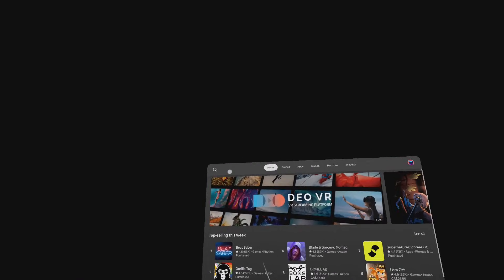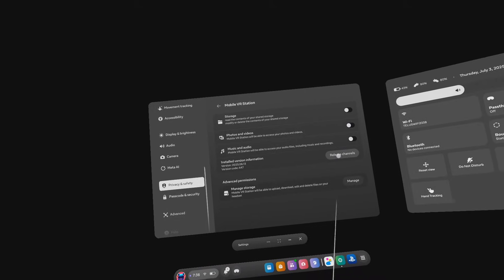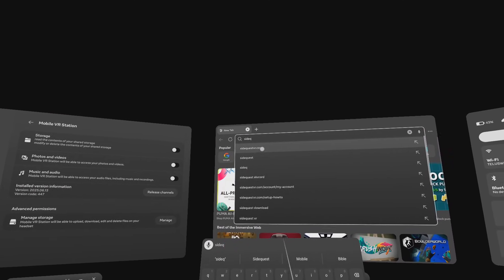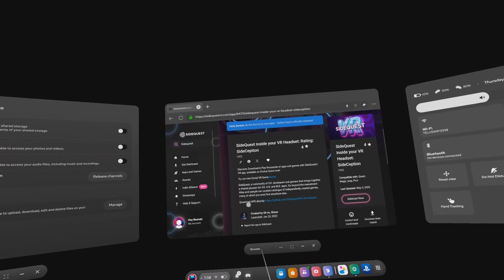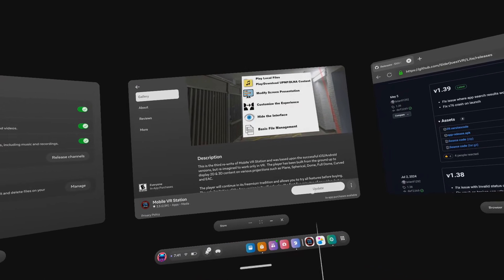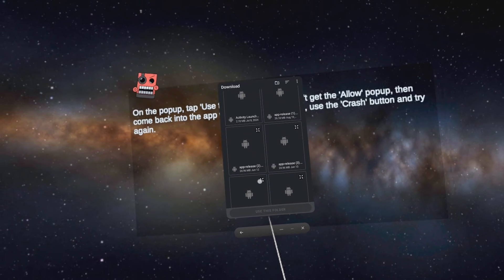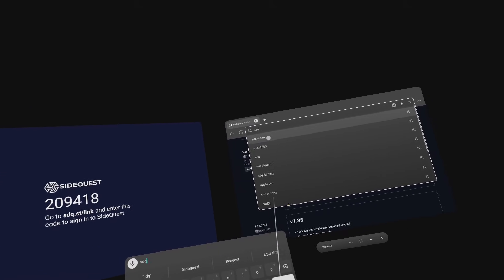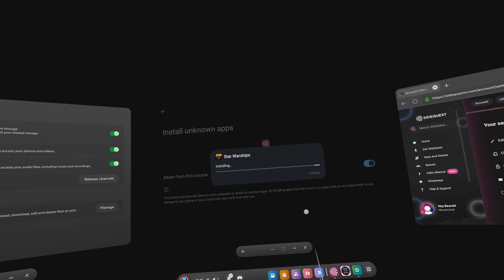How To Install SideQuest -No Dev Mode - No PC - Secret Method - Working July 2025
How to Install APKs on Quest Without Dev Mode! [Scoped Storage Fix]

HEY IT’S BEARSKI — back with something you NEED to know!

🚨 Meta removed scoped storage actions and broke standalone APK installs... but there’s a secret workaround using Mobile VR Station. This method doesn’t need developer mode or a PC AND it might get patched soon — so share this with your friends before it’s too late!

In this video, I’ll walk you step-by-step through:

✅ Downloading Mobile VR Station
✅ Enabling the old Oculus version via release channels
✅ Installing SideQuest directly on your headset
✅ Bringing back scoped storage actions
✅ Getting access to awesome free VR games like:

Attack on Quest (AOT VR)

DragonBall Z VR

Star Warships

The Amazing Digital Circus

And QUESTCRAFT – Minecraft in full standalone VR!

💬 Drop a comment if you get stuck — I’ll try to help!
If you create a Google account just to support, you're a legend 🙌